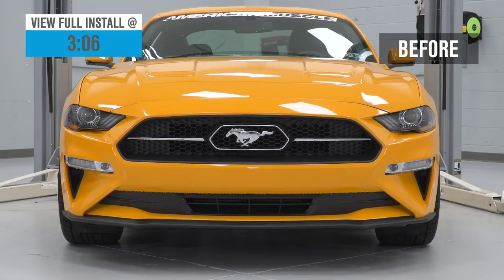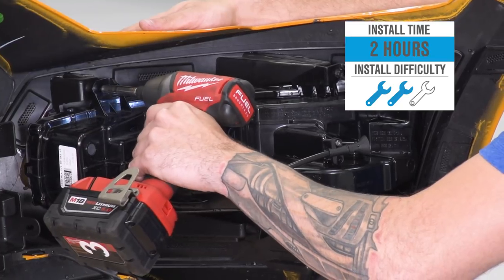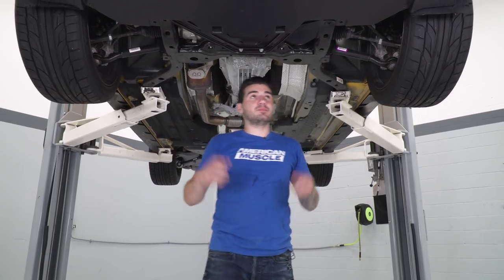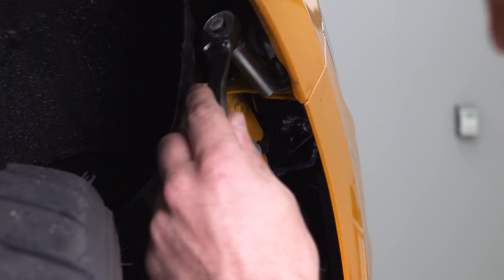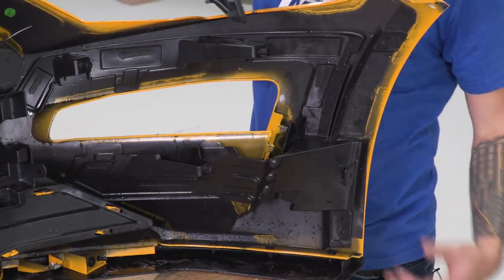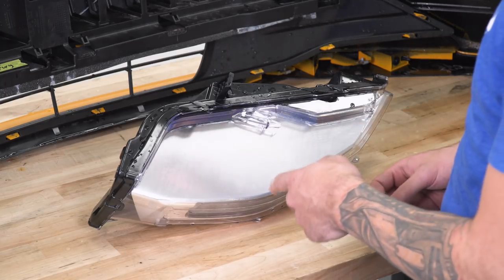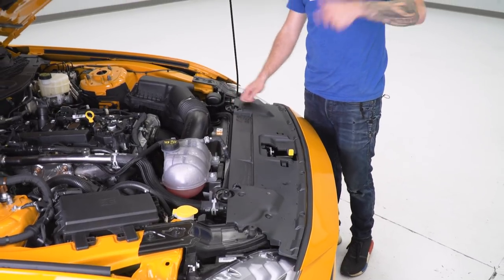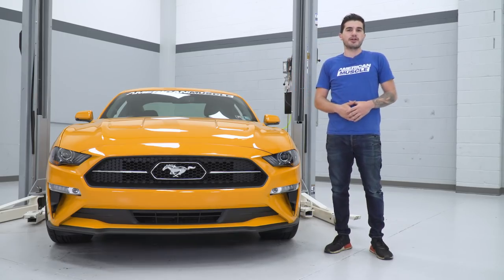2018-2019 Mustang GT & EcoBoost RTR Bumper Vents Review & Install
Improve your Mustang's aerodynamics with these functional RTR Bumper Vents by creating a functional air curtain. These bumper vents are crafted out of injection-molded TPO to ensure they are lightweight and impact resistant.

Item 403283
MPN# 403283